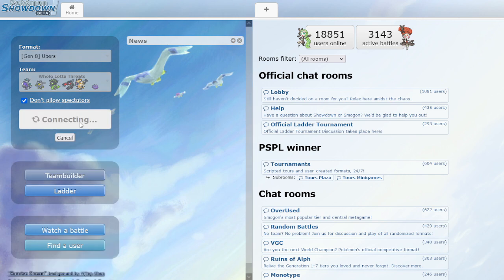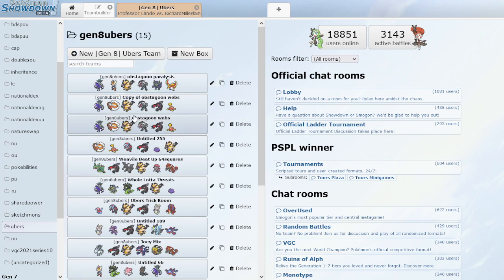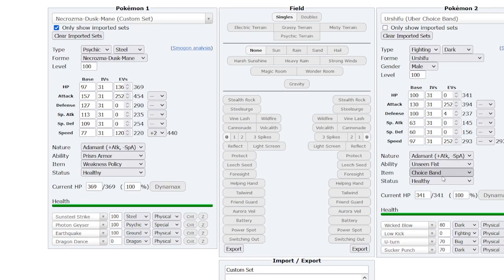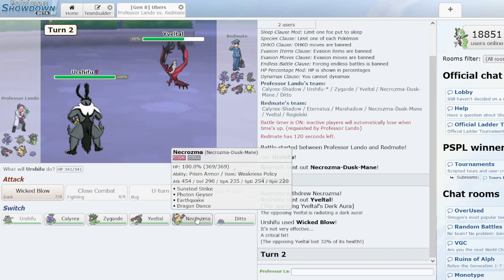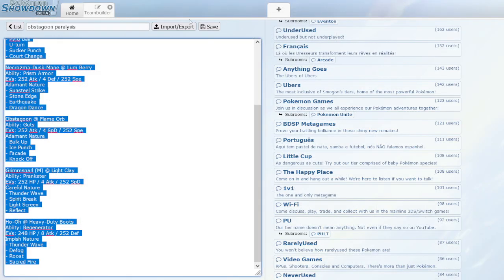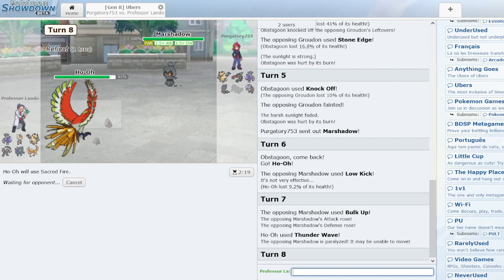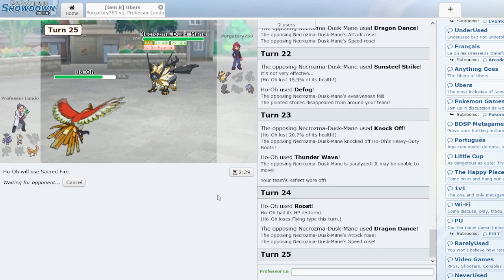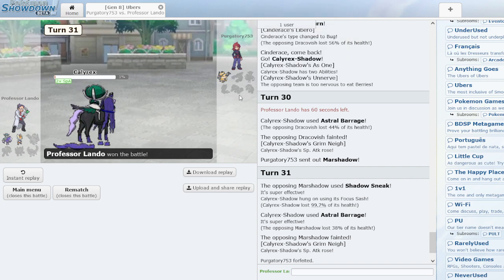How to Enable Your Obstagoon | Pokemon Showdown Live #7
PokemonShowdown CompetitivePokemon PokemonSwordShield AtlasPlays Forgot to put my PNGTuber avatar in there this time, lol. Hope you all enjoy Ho-oh and Grimmsnarl enabling Obstagoon